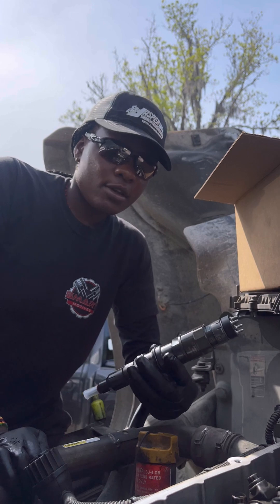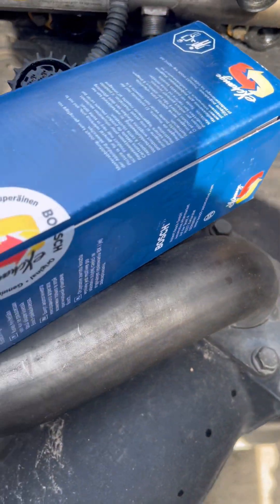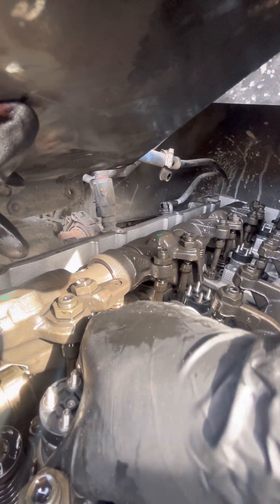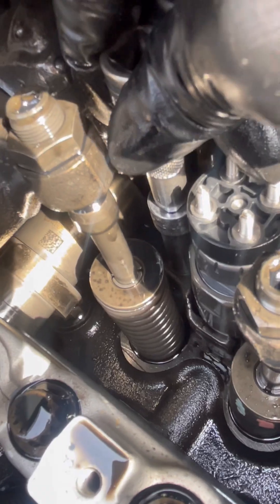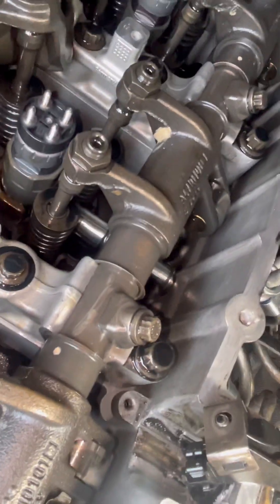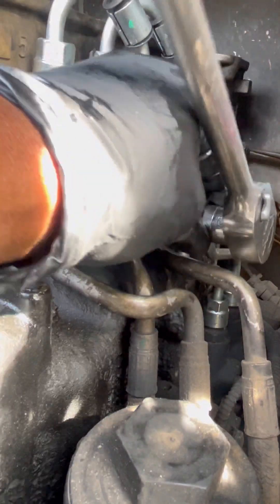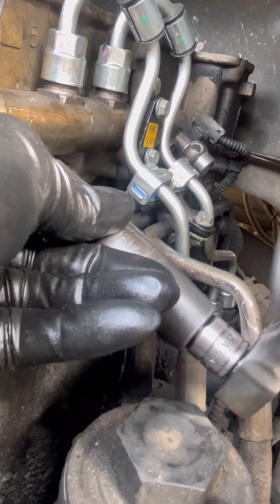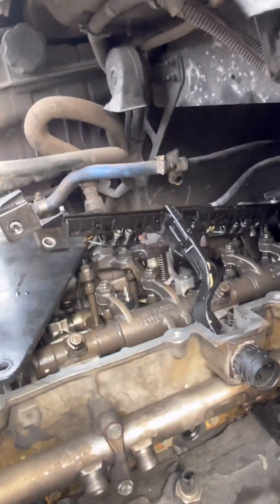Misfire, Decreased Fuel Efficiency, Rough idle!?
Apply a thin coat of grease or clean engine oil to the fuel injector seal rings and then install them in the fuel injector nut ring grooves. Make sure they are properly seated.
Install the fuel injector and clamp as an assembly into its respective fuel injector bore. Align the clamp over the bolt hole, install the bolt into fuel injector clamp and snug until the fuel injector fully seats, then release the fuel injector bolt.
Install the high pressure fuel injector feed lines.
Torque the 12point 10mm fuel injector hold-down bolt to 20 N·m (15 lb·ft) + 90 degree torque turn.
Insert the 14–pin connector from the fuel injector harness into the hole in the cam frame and install electrical
connections and Allen head hold-down bolts before torquing.
Install the spring clip onto the 14–pin connector.
Torque all of the fuel injector connections to 1.5 N·m (12 lb·in.).
15. Torque all of the 5mm Allen head fuel injector harness hold-down bolts to 10 N·m (7 lb·ft).